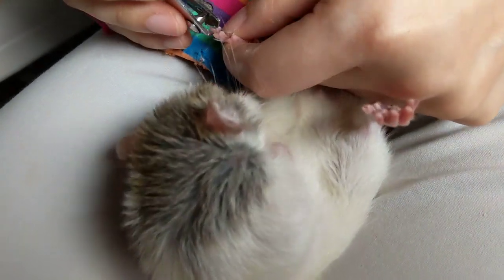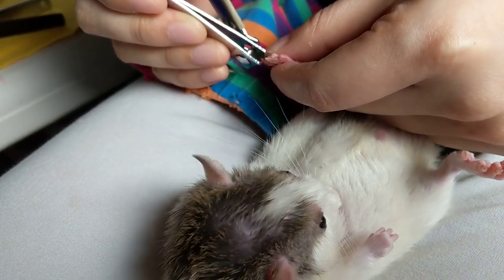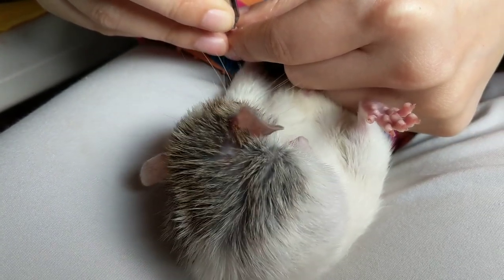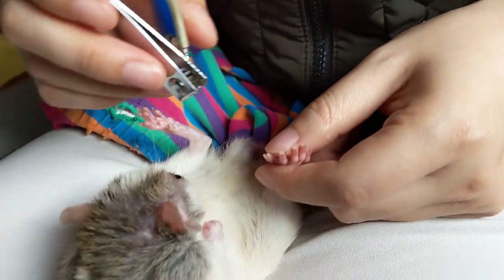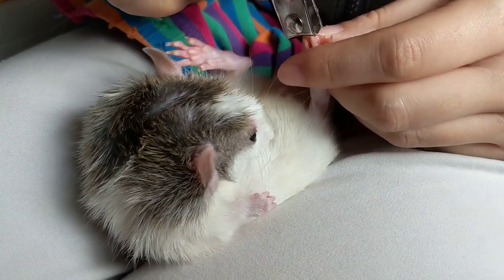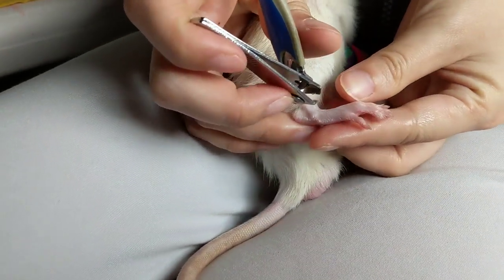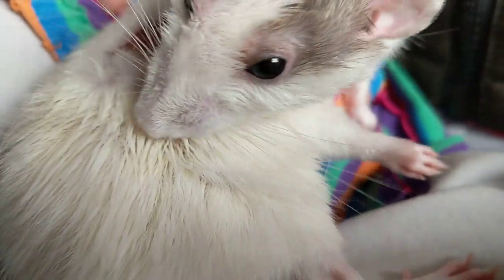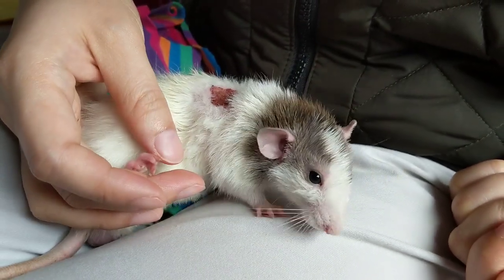How to clip a rat's nails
Sleepy had an injury which he kept scratching, so we decided to clip his nails and protect the wound with gauze to help him heal.  Clipping a rat's nails is surprisingly easy: it helps a lot that Sleepy is a very cooperative rat!